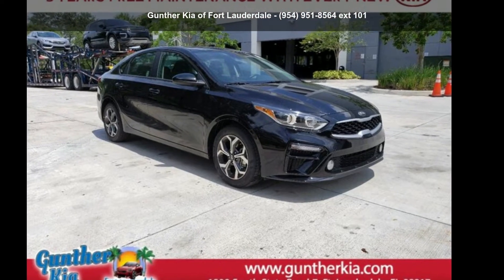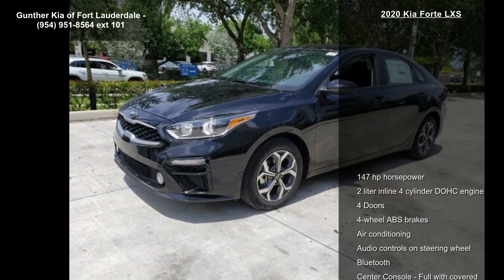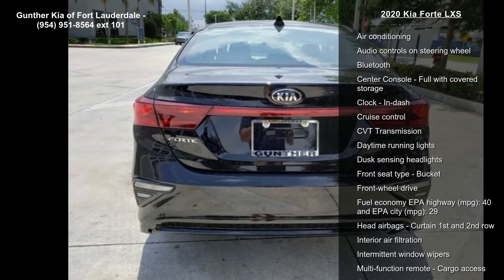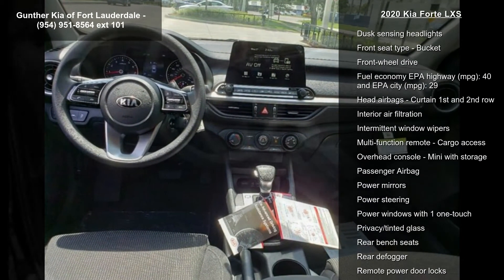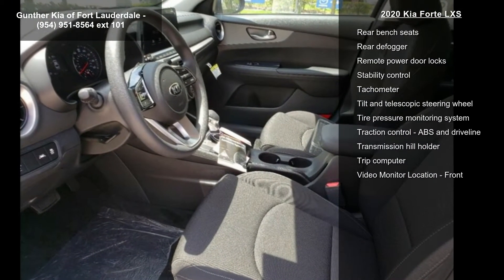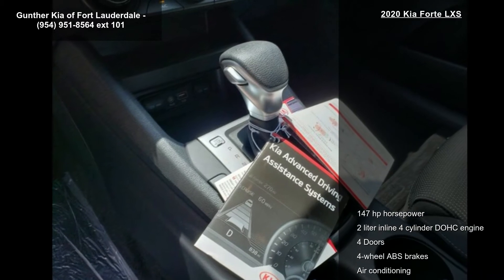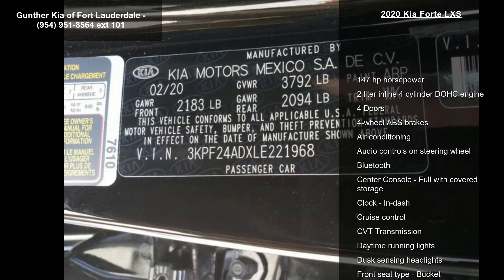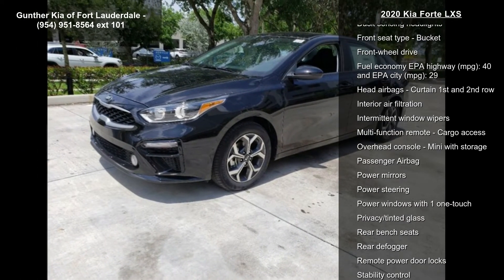2020 Kia Forte LXS